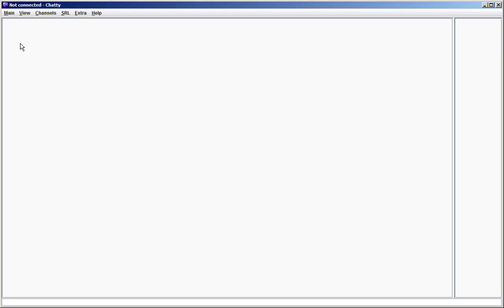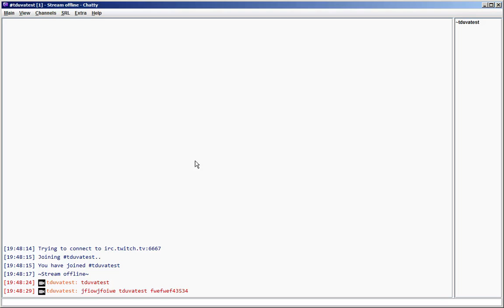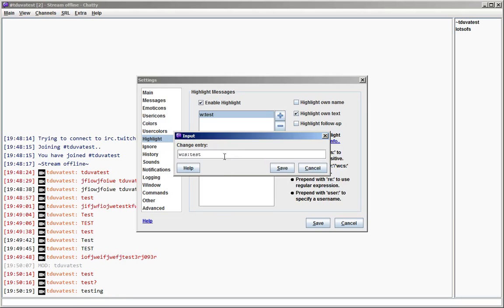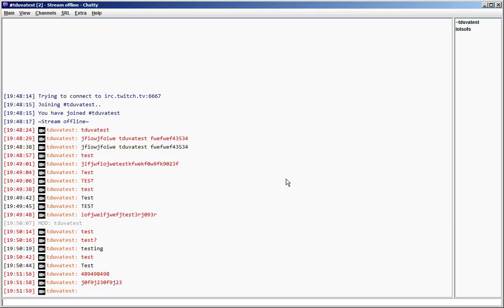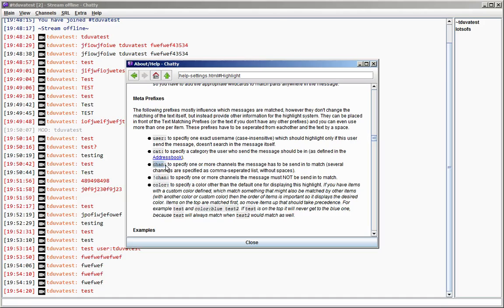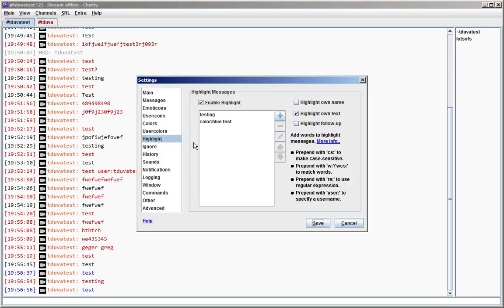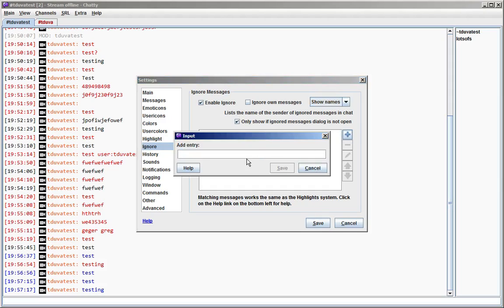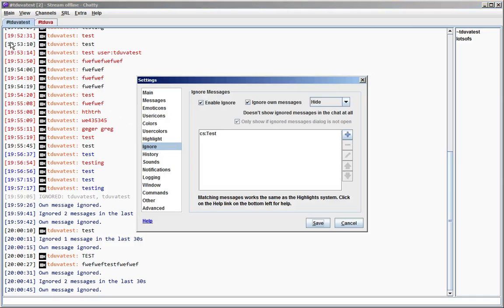Chatty Highlight & Ignore System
In-depth video about the highlight and ignore system in Chatty. Most of the features of the highlight system also apply to the ignore system, so you should watch everything even if you are only interested in ignoring messages.

This applies to Chatty Version 0.6.7 (although it shouldn't change in future versions that much)